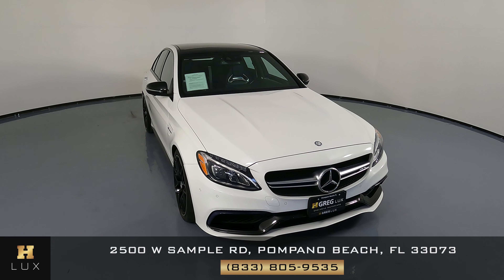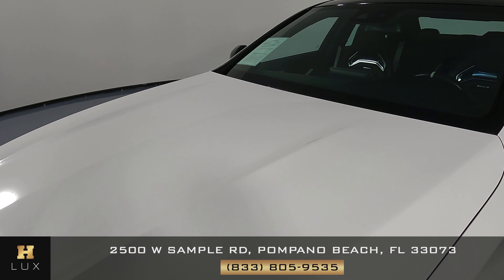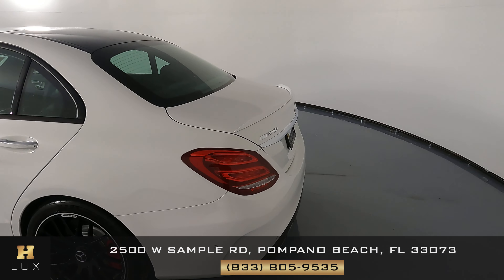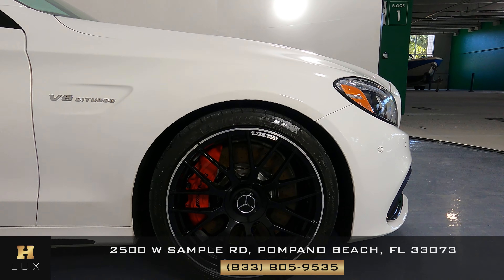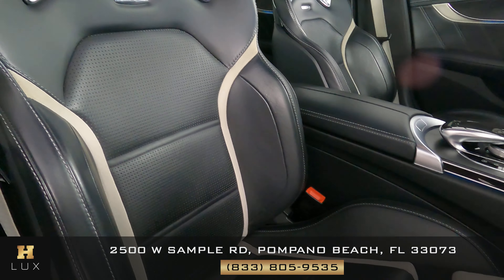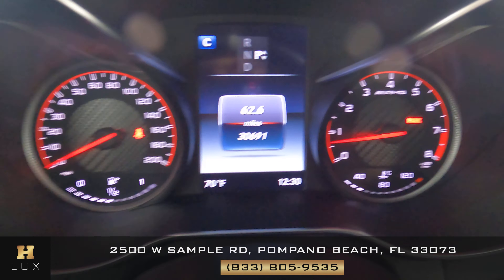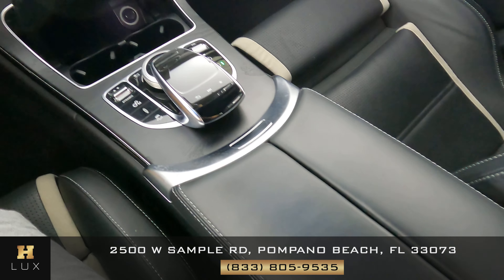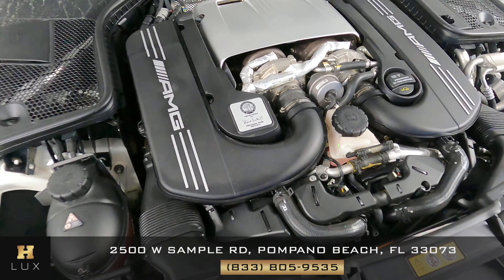2017 MERCEDES BENZ C 63 S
55SWF8HB2HU202511